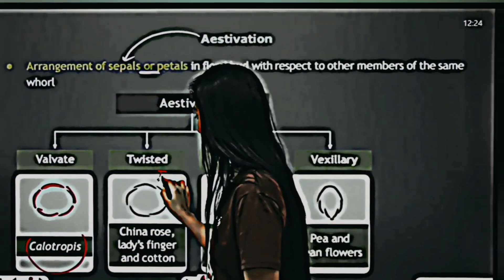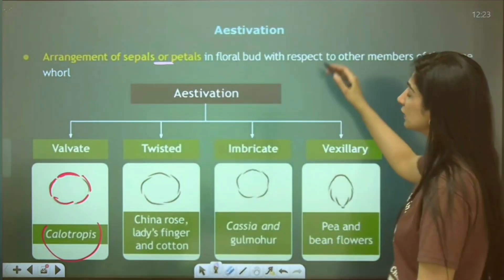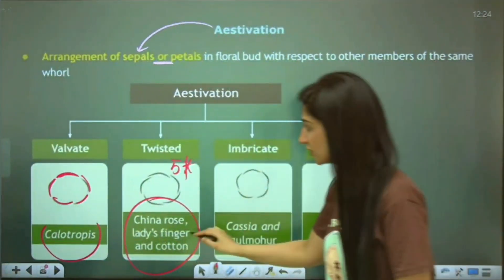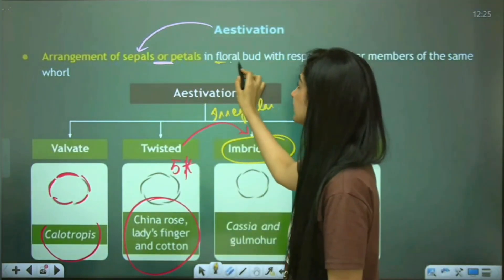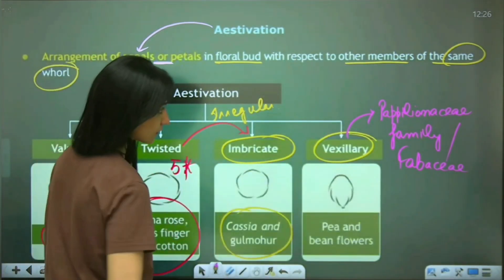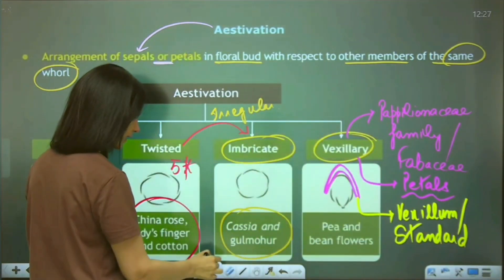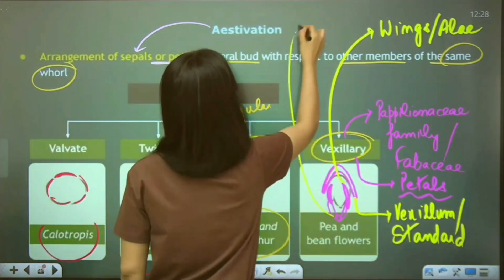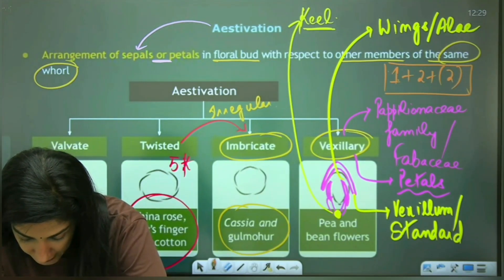Aestivation/ Plant Morphology/ Class 11th Botany/ Pankhuri Miglani/ NEET 2025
Learn intricacies of Botany with Pankhuri Miglani. AESTIVATION is a topic of Class 11th Morphology of Angiosperms.
Every year in NEET, We get atleast ONE QUESTION from AESTIVATION . Here, Pankhuri Ma'am simplifies the topic and makes it easy to understand with great visual description.
Botany like Never Before